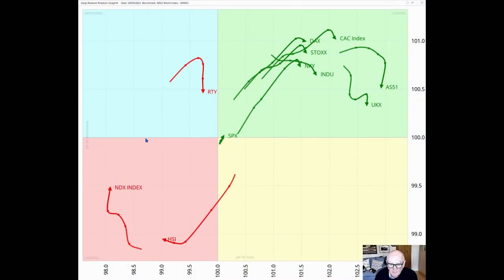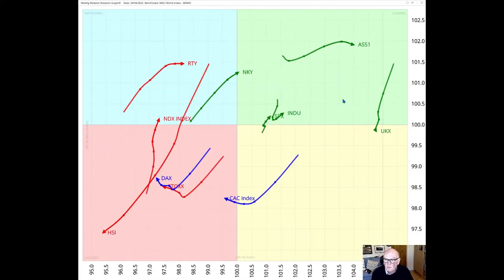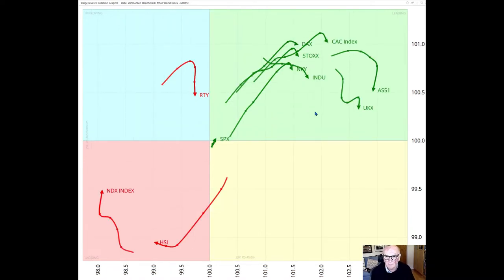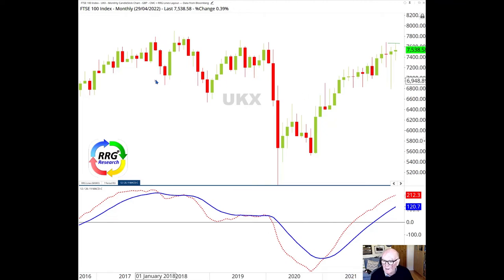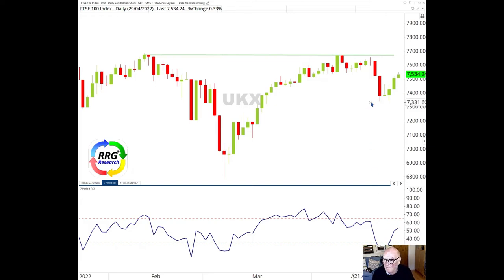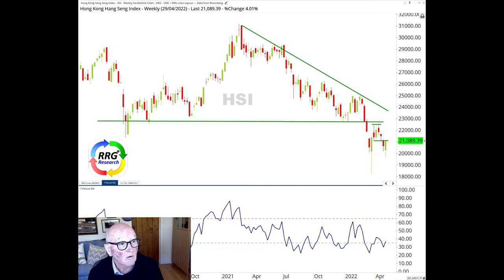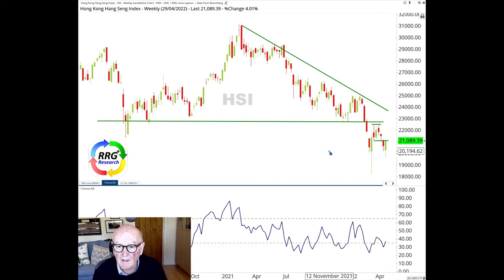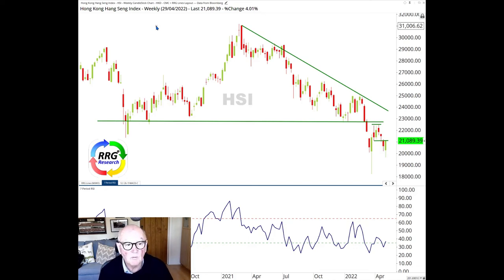RRG Weekly Momentum Update - 29.04.2022